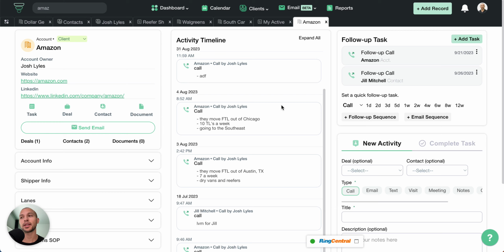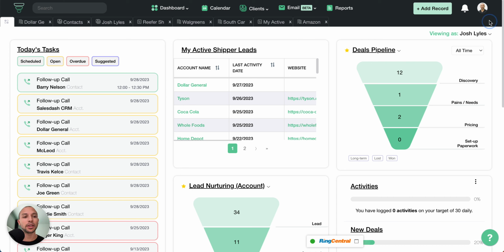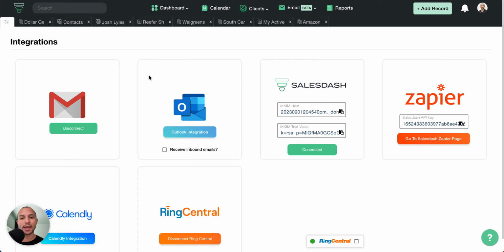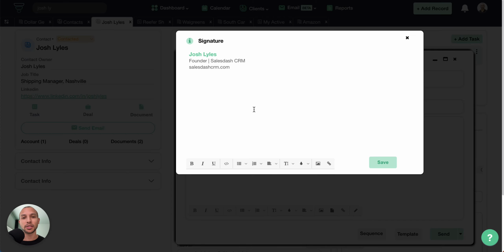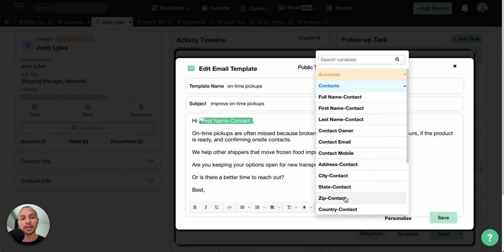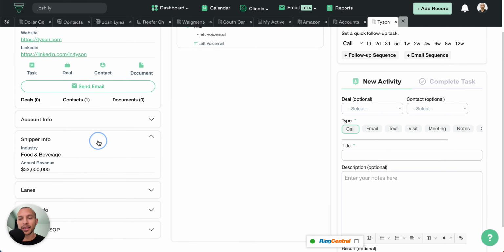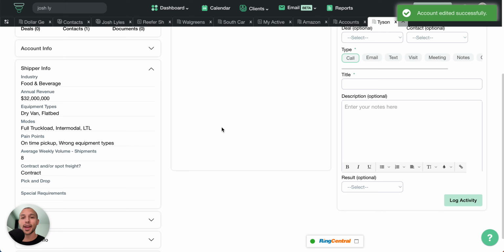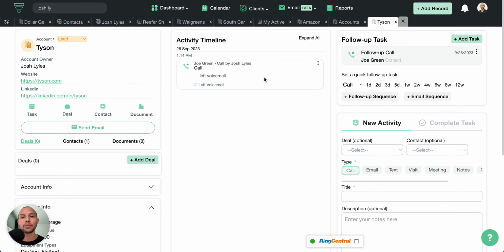Freight Broker Software: Emailing, Profiling, Qualifying Shippers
Freight brokers and freight agents - this video walks you through:

- integrating your email with Gmail or Outlook
- setting up an email signature
- email templates
- profiling shippers
- qualifying shippers